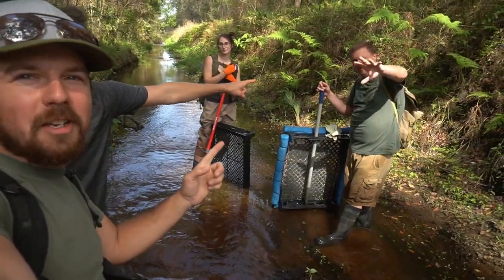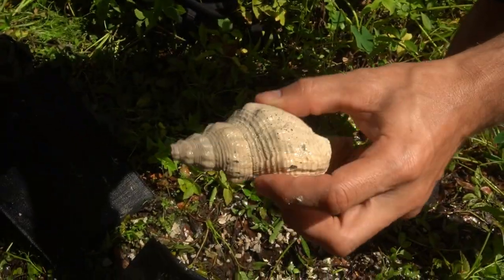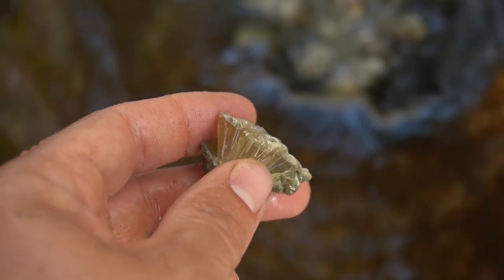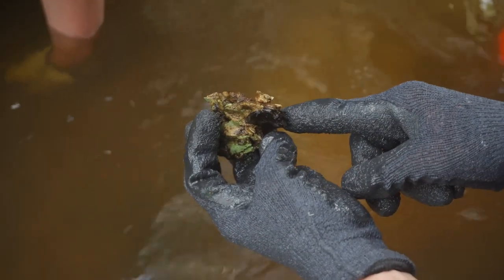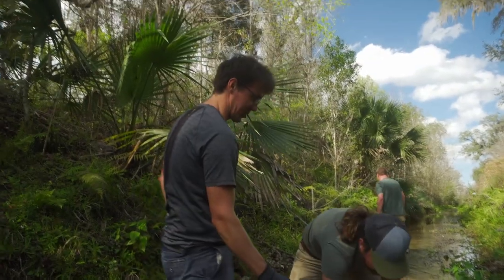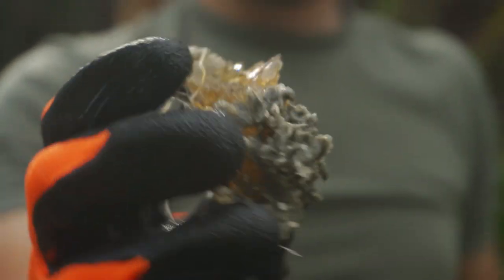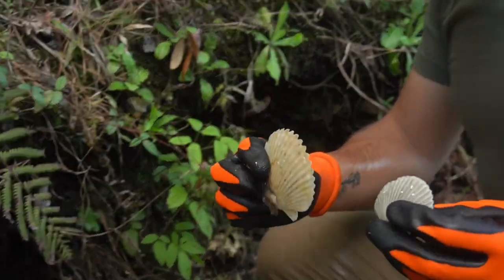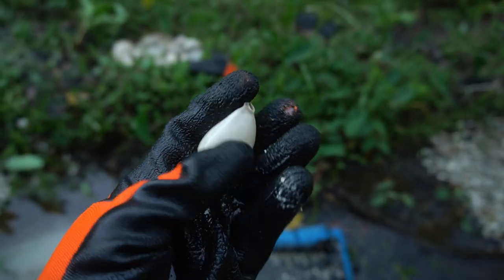Beachcombing an ANCIENT Shoreline Leads Us To Completely Unexpected Discovery!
In this video my friends @PaleoCris, @huntingrocks, Bri, and myself explored a creek for incredibly well preserved marine fossils and calcite crystals. We also came across something else totally strange and unexpected!

Seth Carles, Deidre Crouch, Travis Lee, Andreas Ekberg,
Jen, Jennifer Dille, Bradley Slone, Sarah Edwards, Ed Whiteaker,
Carlton Phelps, Cyberfossil, Annie Menard, Clint & Melinda Kiser,
Cynthia Swearingen